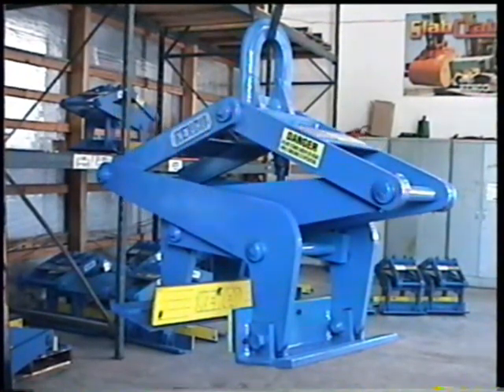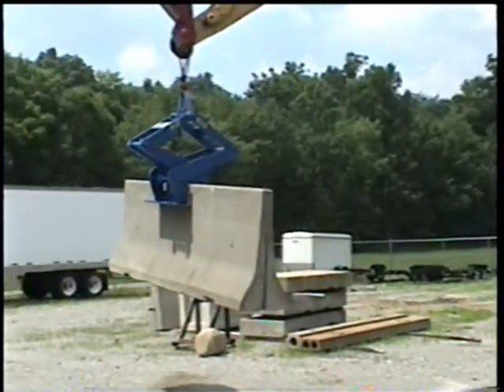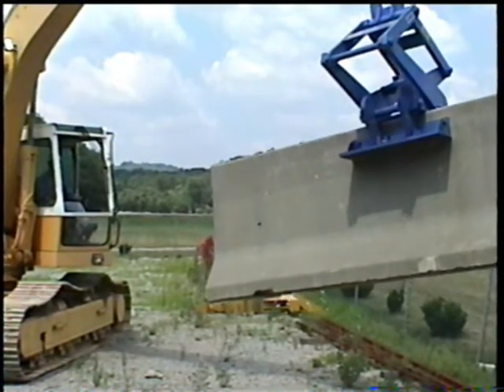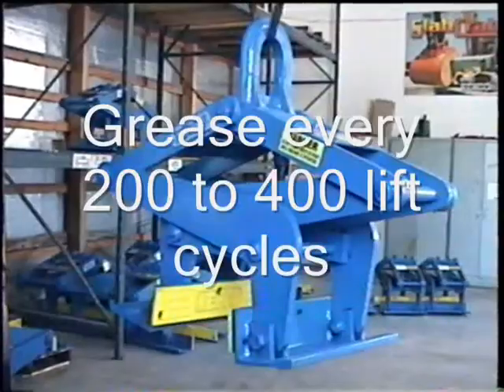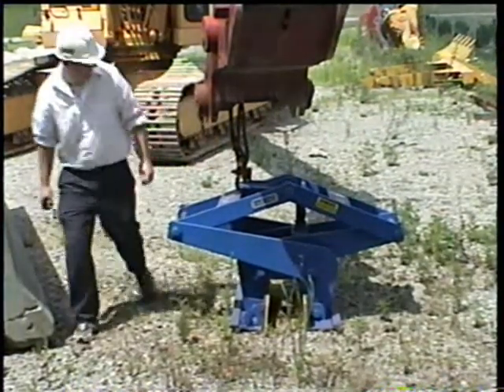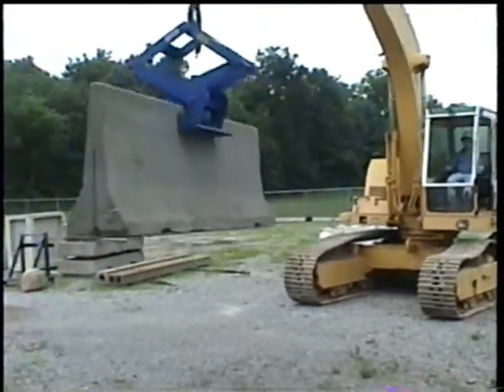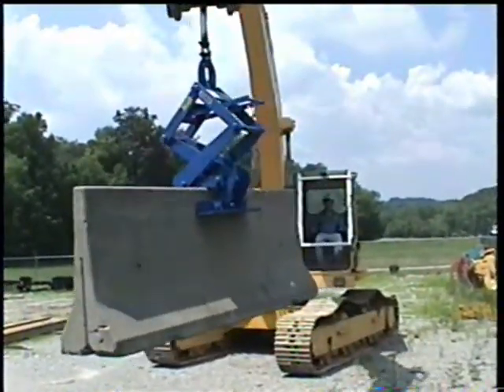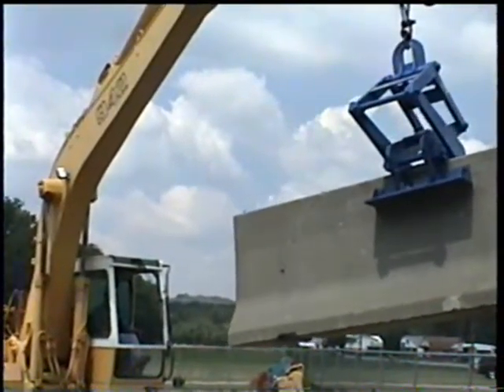Barrier Lift Safety Video - Kenco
A safety instruction video covering the basic maintenance and operation of the Kenco Barrier Lift (2005).